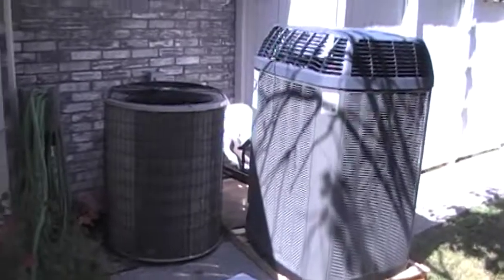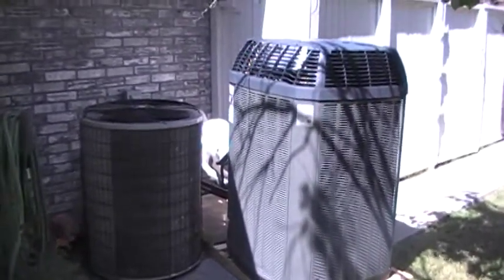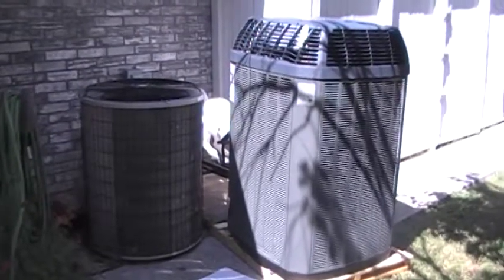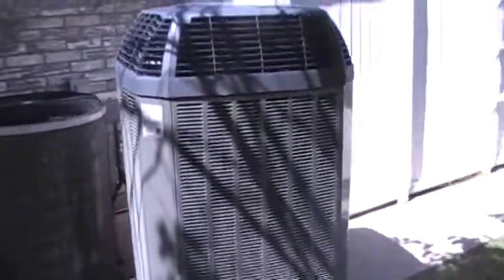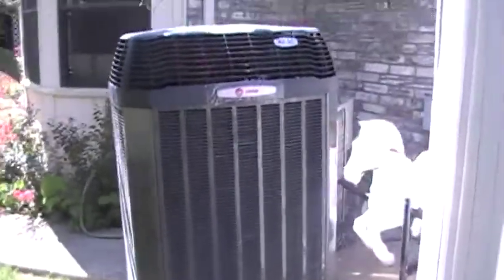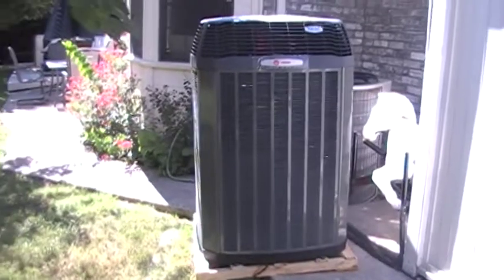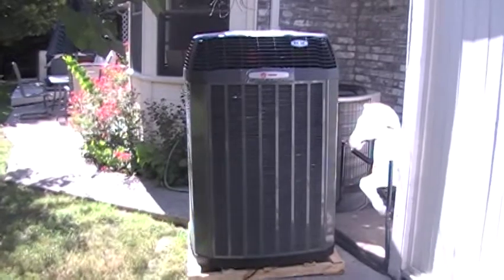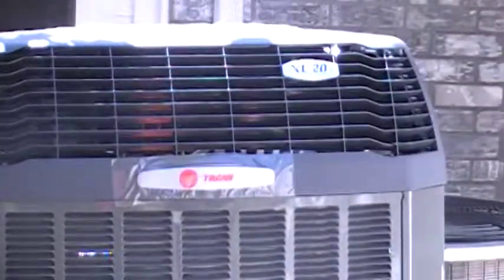Day 2 Outdoor Unit.MOD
Side by side comparison of old outdoor unit and now indoor unit! The Trane XL20i!!!